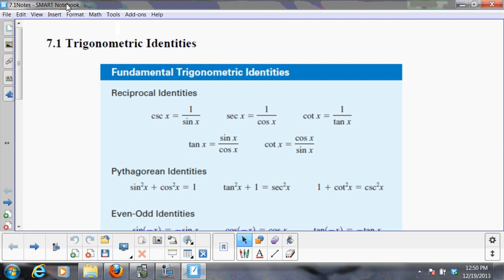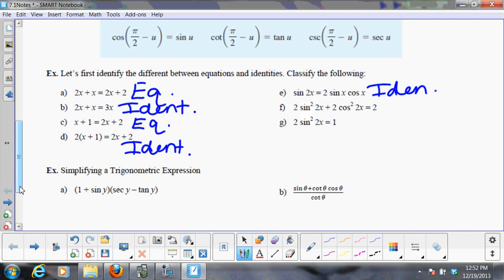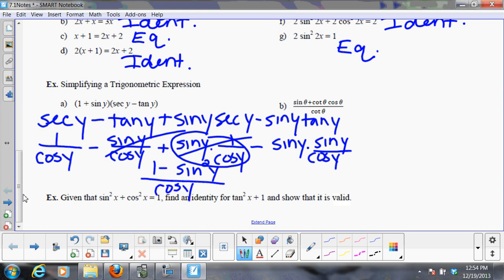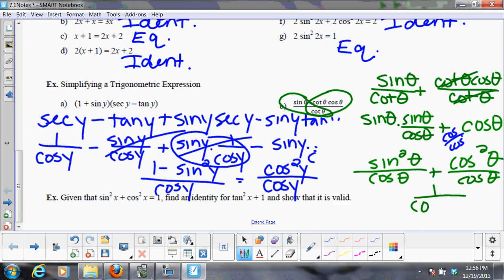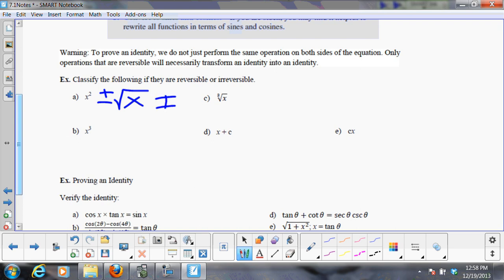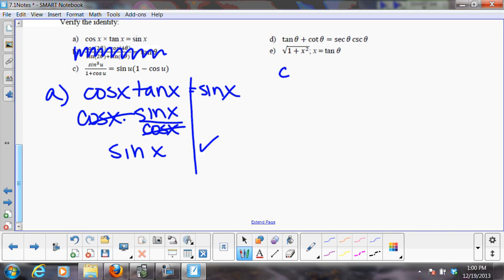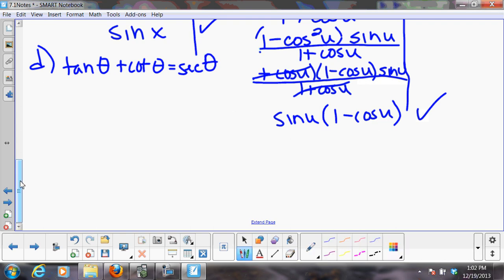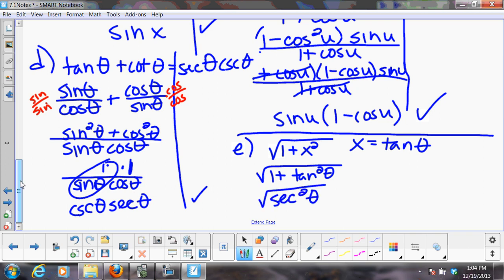Section 7.1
Trigonometric Functions